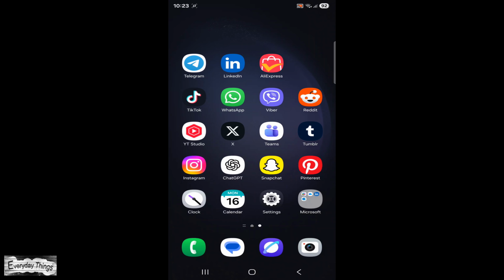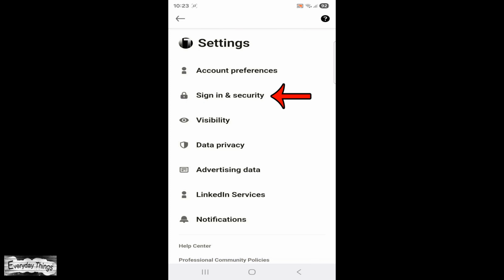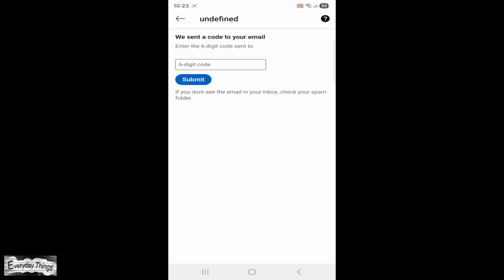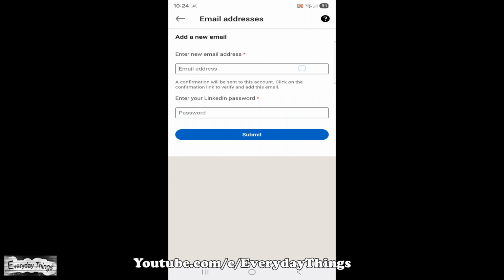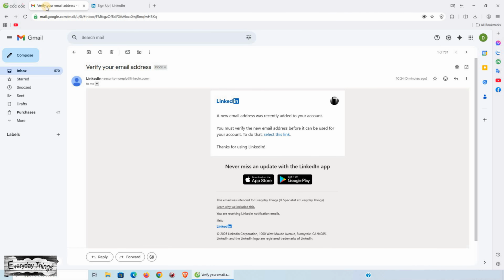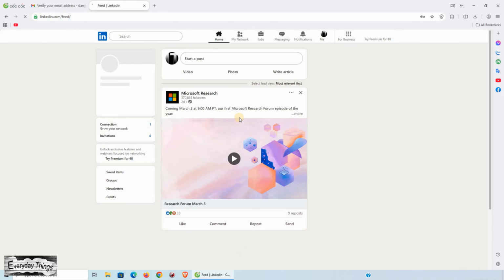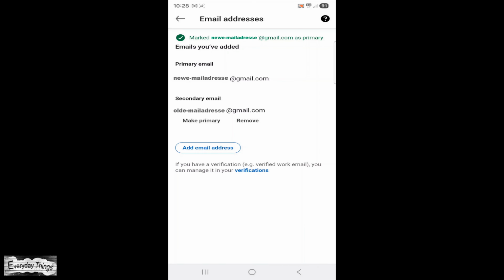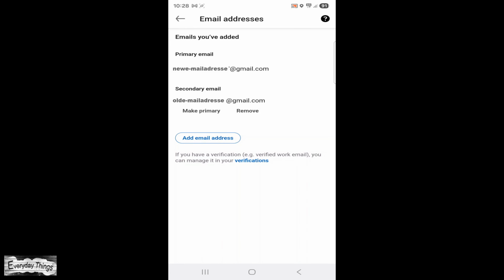How to Change Email on LinkedIn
Whether you want to update your primary email, add a new one, or remove an old address, this guide will show you exactly how to manage your email settings securely.

🕒 Timestamps:
0:00 – Introduction
0:05 – Open LinkedIn app
0:09 – Access profile menu
0:14 – Go to Settings
0:18 – Select Sign in & security
0:21 – View Email addresses
0:23 – Add new email address
0:30 – Enter verification code
0:44 – Enter new email and password
0:55 – Verify new email from inbox
1:10 – Set new email as primary
1:23 – Remove old email (optional)
1:27 – Email successfully updated

LinkedIn requires verification for security reasons, so make sure you have access to your current email or phone number.

DE:
E-Mail-Adresse bei LinkedIn ändern

In diesem Video zeige ich dir Schritt für Schritt, wie du die E-Mail-Adresse in deinem LinkedIn-Konto über die App ändern kannst. Du kannst eine neue E-Mail hinzufügen, als primär festlegen und eine alte Adresse entfernen.

Schritte:
LinkedIn App öffnen
Profilmenü aufrufen
Einstellungen auswählen
„Anmeldung & Sicherheit“ öffnen
E-Mail-Adressen anzeigen
Neue E-Mail hinzufügen
Bestätigungscode eingeben
Neue E-Mail und Passwort eingeben
Neue E-Mail im Postfach bestätigen
Als primäre E-Mail festlegen
Alte E-Mail optional entfernen
E-Mail erfolgreich geändert